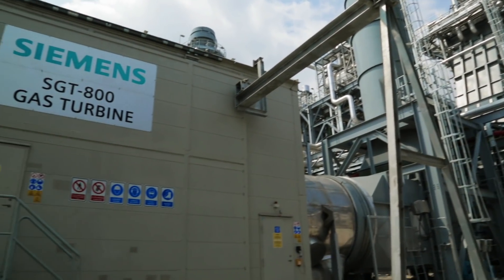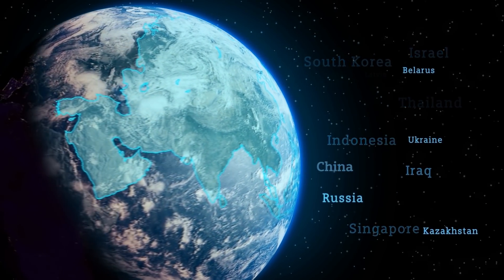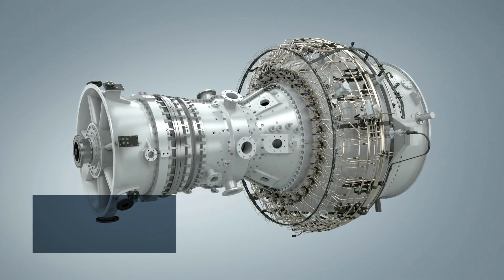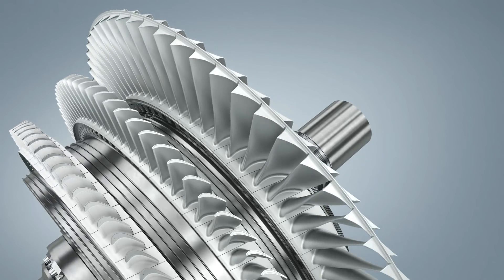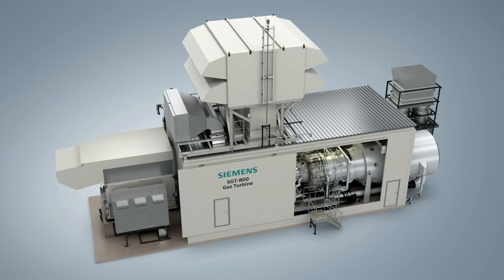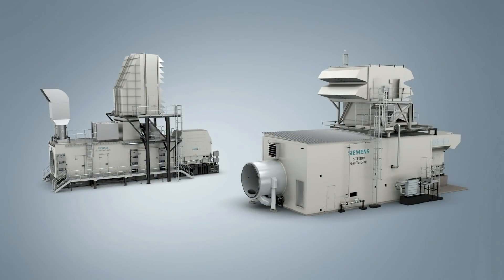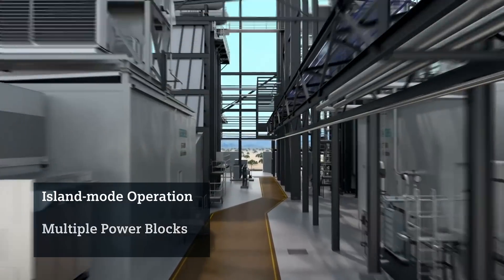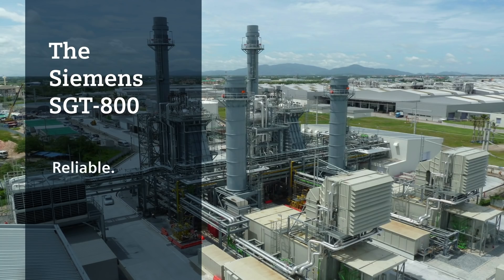The Siemens SGT-800 A 50-MW-class industrial gas turbine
The Siemens SGT-800 is a 57 MW industrial gas turbine. It combines a robust, reliable design with high efficiency and low emissions. The turbine is an ideal choice for municipal and industrial power generation, refineries, and the oil and gas industry. The SGT-800 achieves lowest lifecycle costs and the best combined-cycle efficiency within its class.